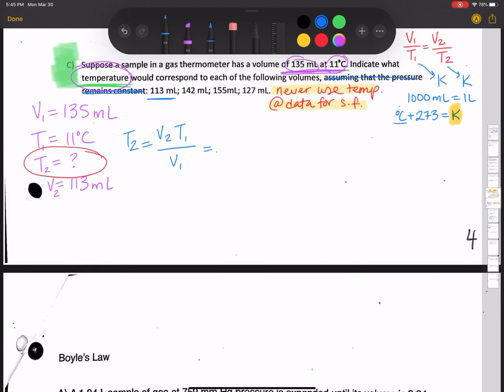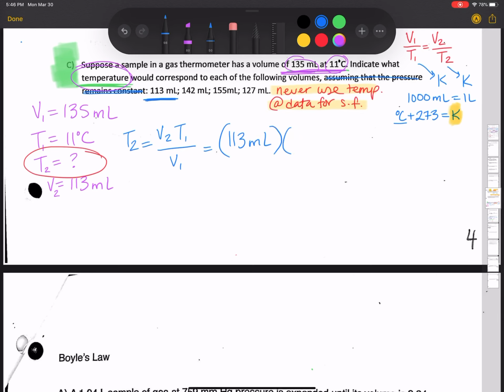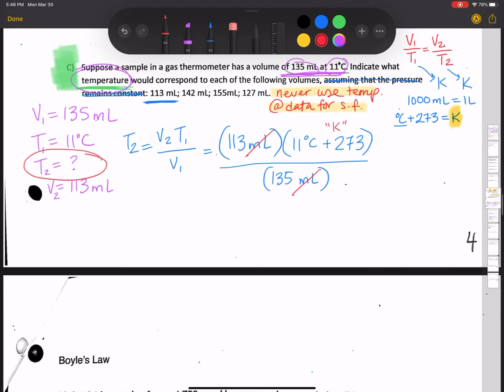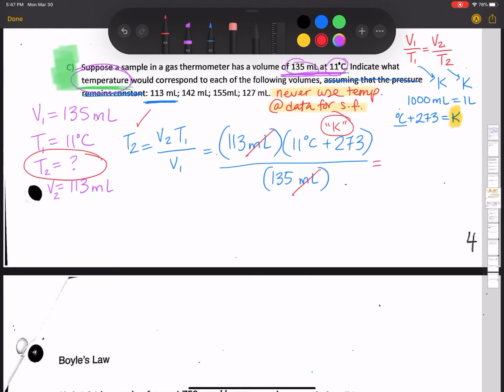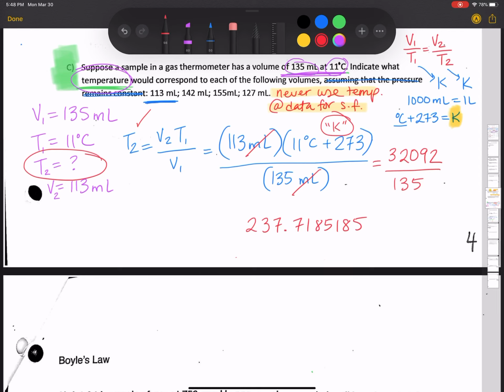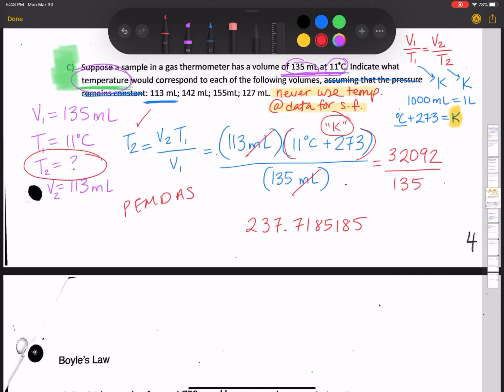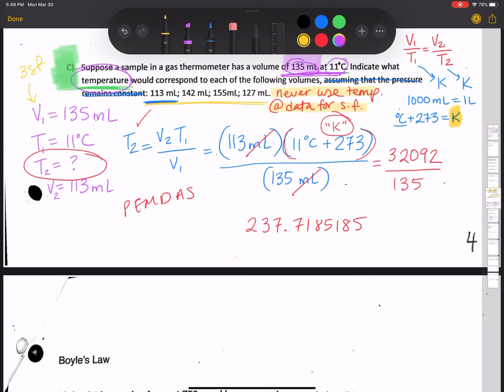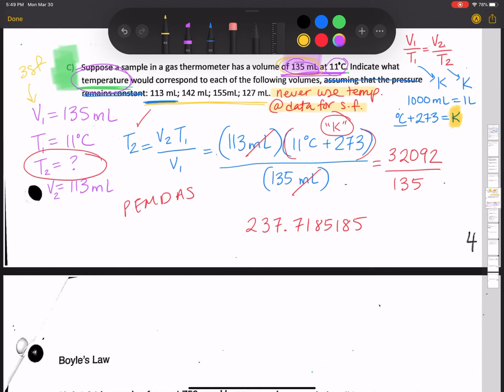Charles’s Law (pg 4) part 4